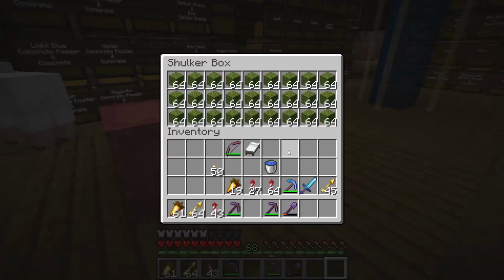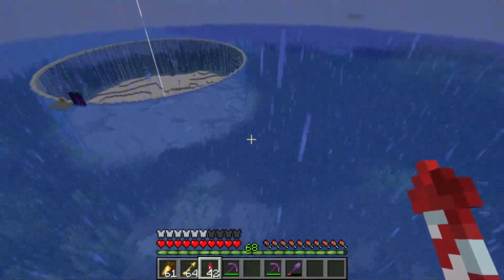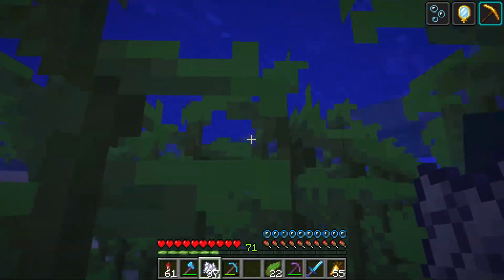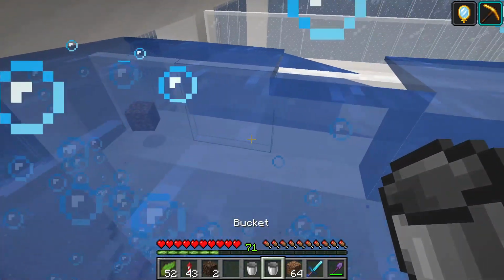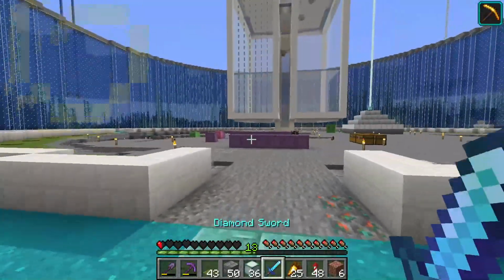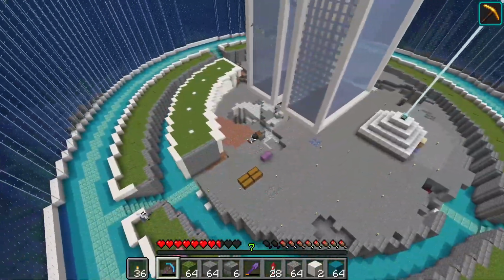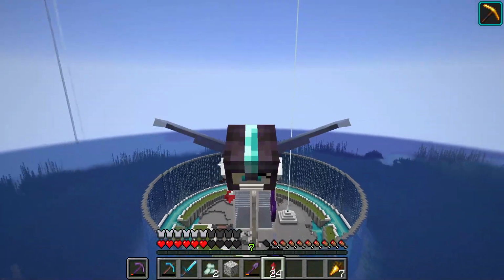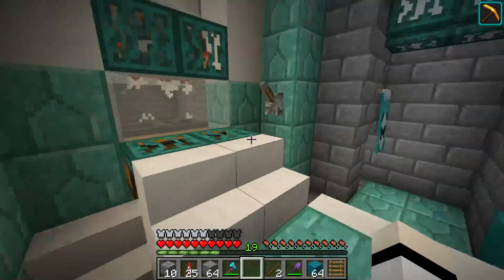Making an ULTIMATE Prismarine Farm in Minecraft Survival - ep 28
HI! My name is Mild Madi and I am so happy that you've decided to watch my video! 🥰  I hope you had a lovely time. Don't forget to leave a feedback down below in the comment section! I WILL READ ALL OF THEM!